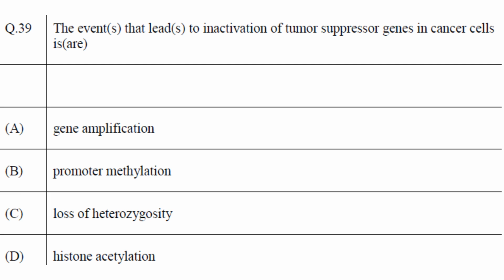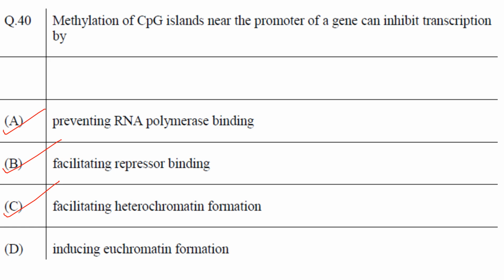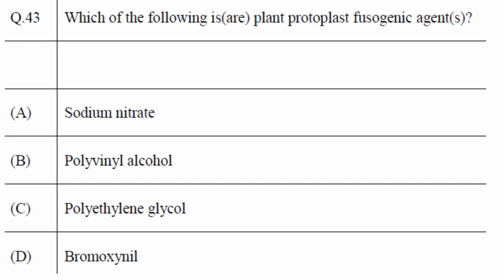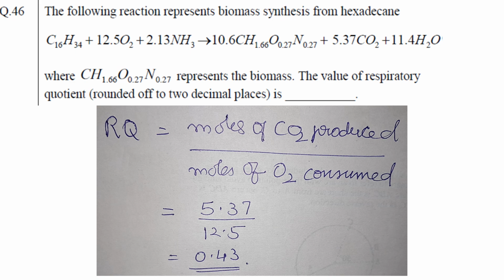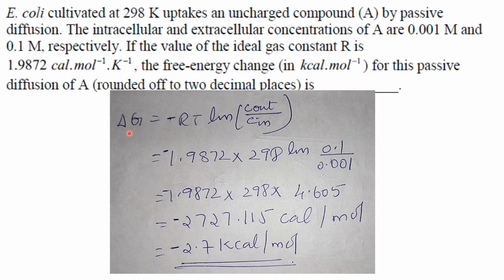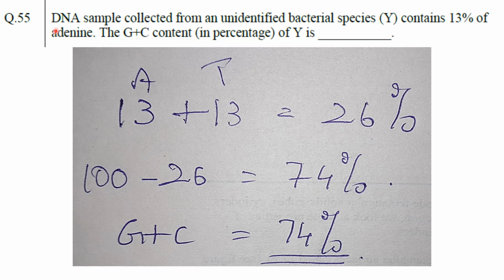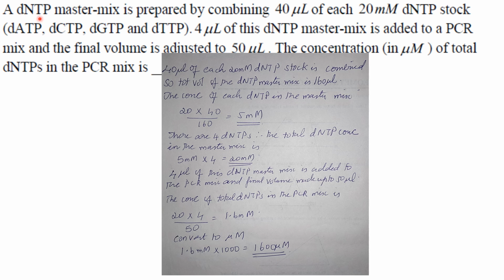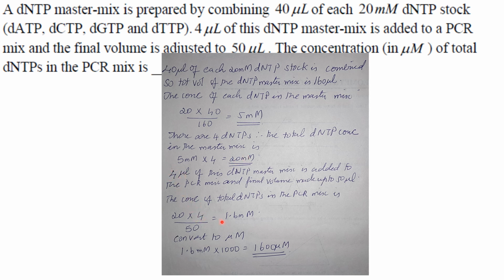GATE Biotechnology 2023 Question Paper Solved with explanations Part 2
In this video I will be solving and explaining GATE Biotechnology 2023 Question Paper.This is Part 2 of the explanation.